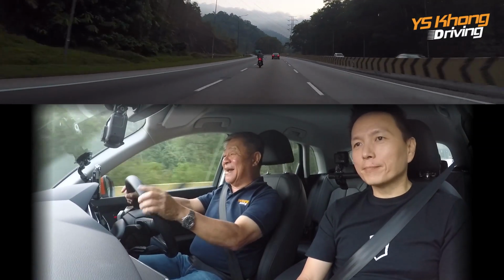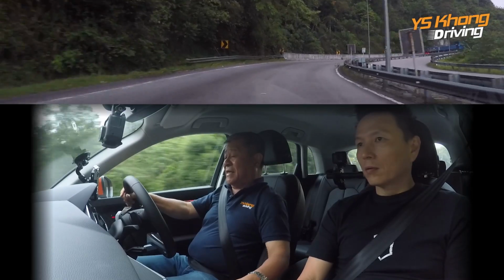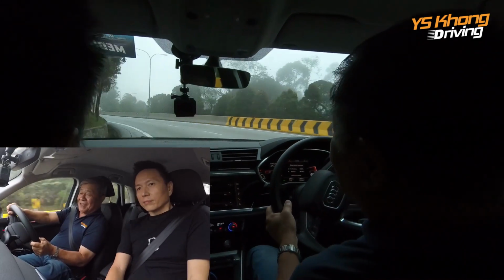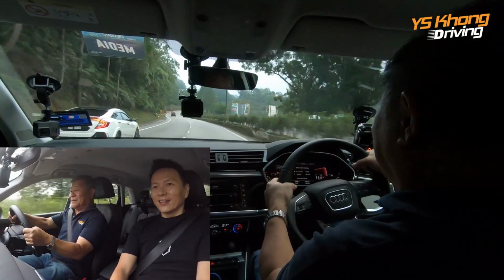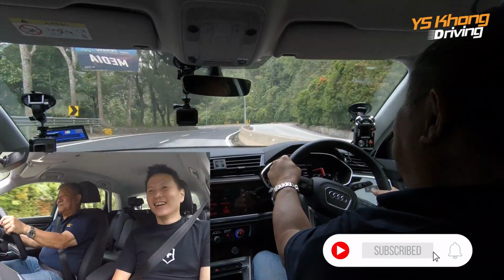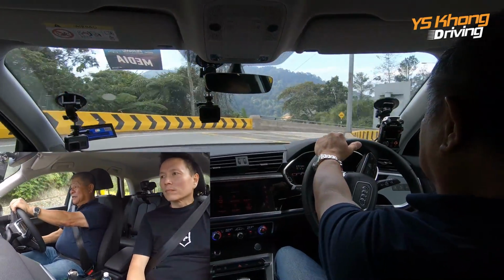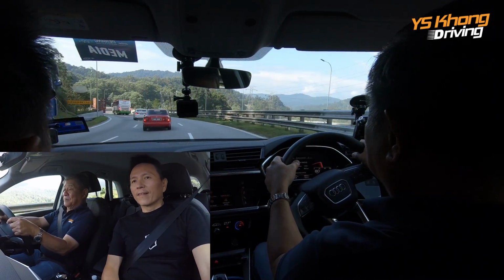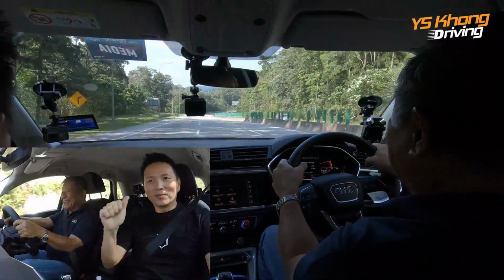Audi Q3 (Pt.1) Genting Hillclimb with Our Fan | YS Khong Driving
Hi Guys and Girls, this video was done was before the MCO, in case any one thinks we broke the rules.

This time we bring Nick Loong, one of our channel fans, who took the effort to get in touch with us, and so we agreed to let him ride shotgun with us.

Stay safe, and stay well!